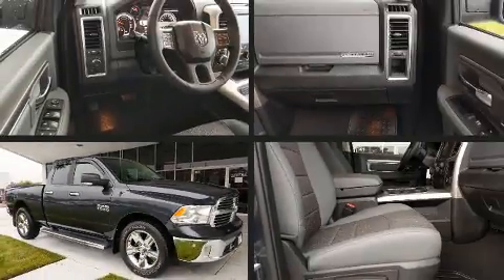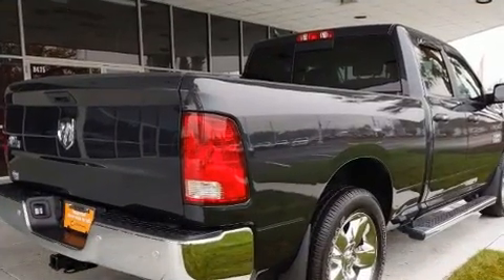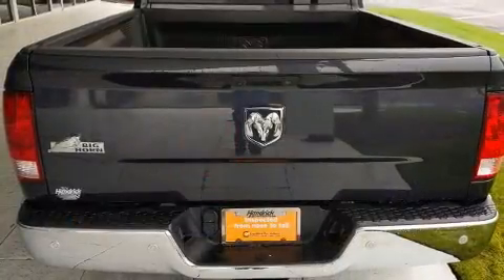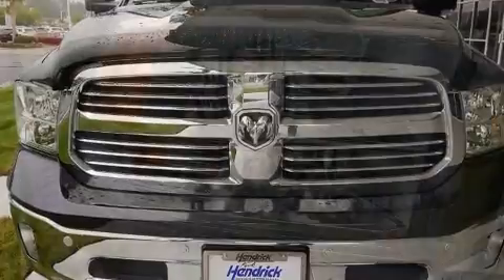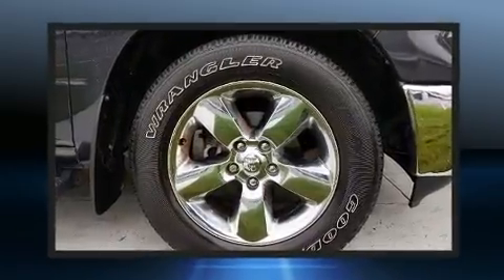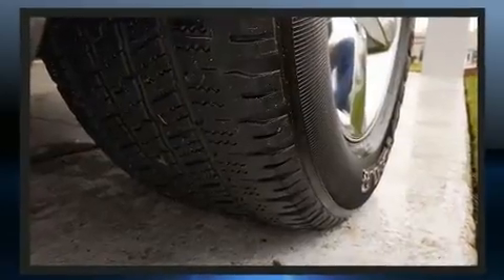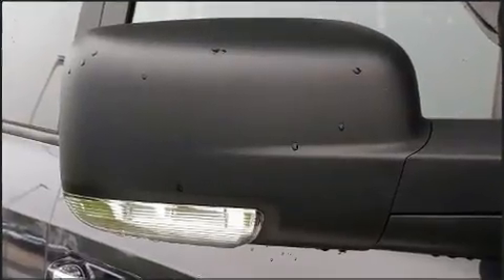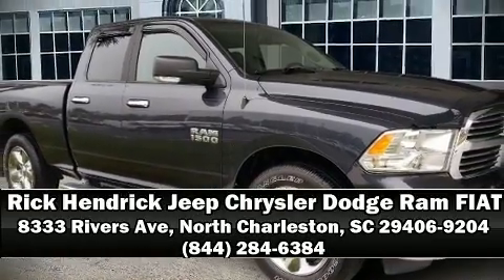2018 Ram 1500 Big Horn in North Charleston, SC 29406-9204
Here's a great deal on a 2018 Ram 1500 With just over 20,000 miles on the odometer, this vehicle rocks its class with 6-cylinder efficiency and distinctive styling! Smooth gearshifts are achieved thanks to the refined 6 cylinder engine, and for added security, dynamic Stability Control supplements the drivetrain. Top features include cruise control, variably intermittent wipers, a rear step bumper, an automatic dimming rear-view mirror, automatic dimming door mirrors, power door mirrors and heated door mirrors, remote keyless entry, and 1-touch window functionality. With side curtain airbags supplementing the rest of the safety network, you can be assured that you and your passengers will experience top-tier protection. This vehicle has achieved Certified Pre-Owned status, by passing a comprehensive certification process. Our knowledgeable sales staff is available to answer any questions that you might have. They'll work with you to find the right vehicle at a price you can afford.